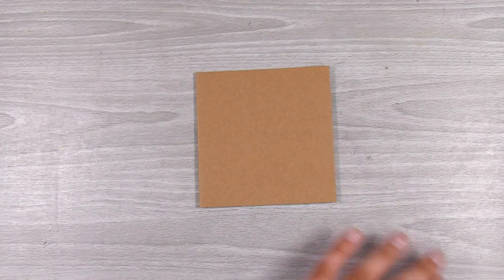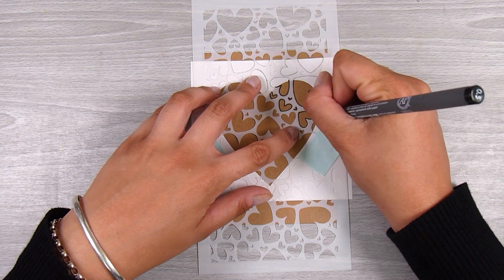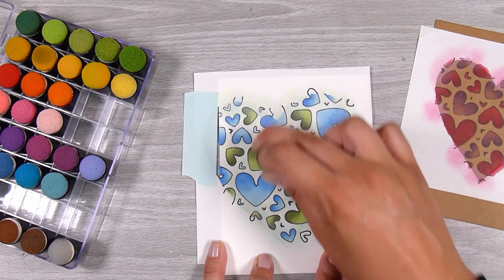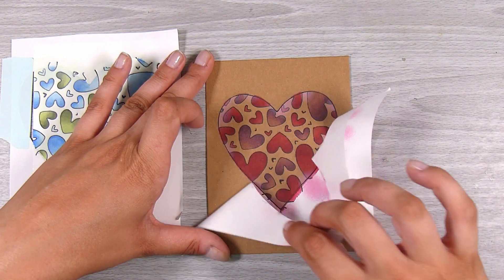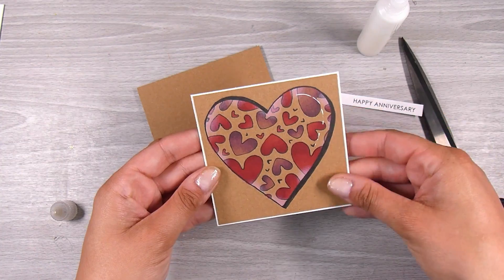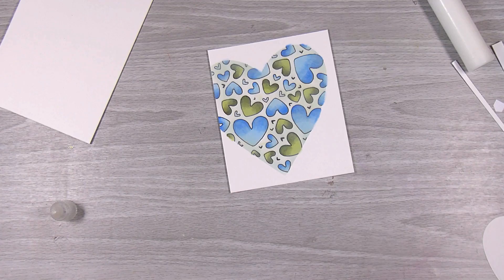TRACING STENCILS! Another Way To Use The Stencils You Already Have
*Expand For Information*

Mail:
Natasha Foote
Musselburgh
Dunedin
Otago 9049
New Zealand

• Crafter's Companion - Spectrum Noir - TriBlend Marker Set - Essential Blends

• Gina K Designs - Masking Magic Sheets - 5 x 7

• Lawn Fawn - 8.5 x 11 Cardstock - Black Licorice - 10 Pack